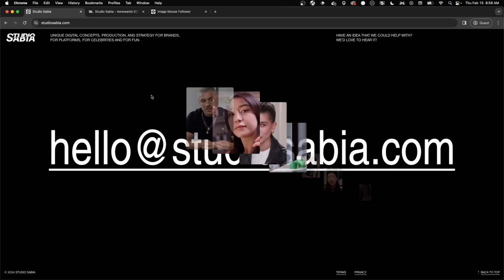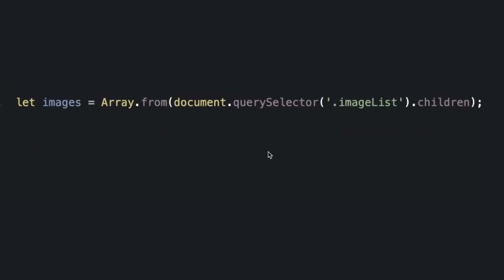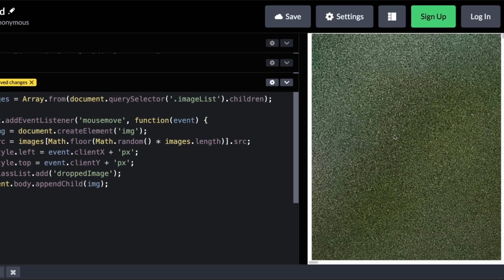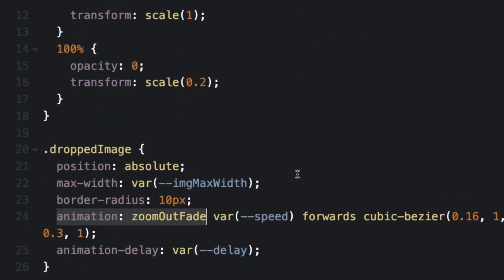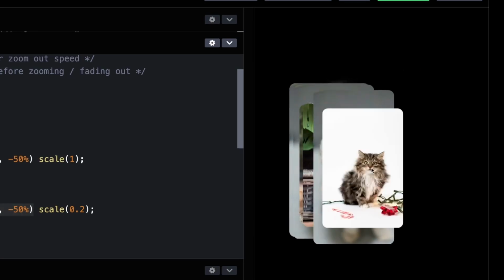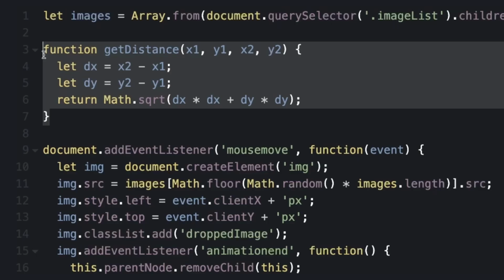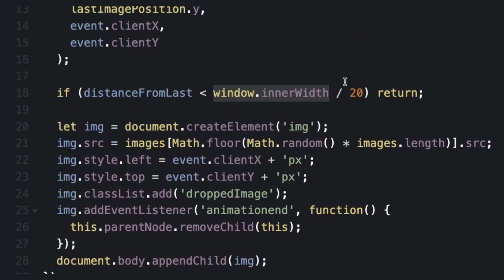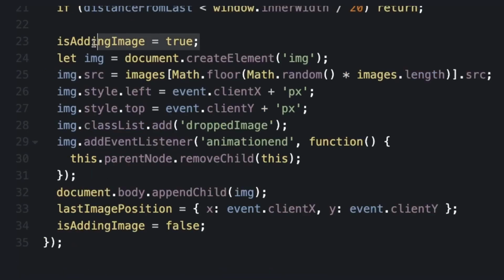How to Create an Award-Winning Mouse Follower With JavaScript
Create an image mouse follower, and have a little fun doing it.  In this video, we recreate a mouse follower from an award-winning Feel free to fork and share any CodePens.  We look forward to seeing what you come up with!

*Note: images don't load on some sites with the bookmarklets.  This is due to sites preventing the loading of assets that aren't on their domains.

Javascript follow cursor